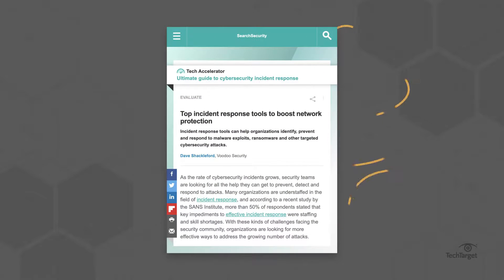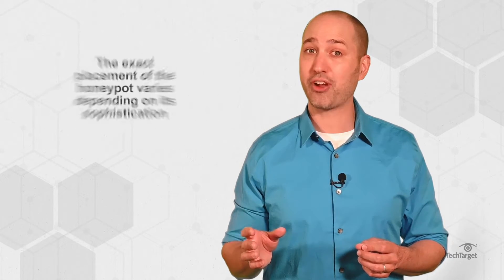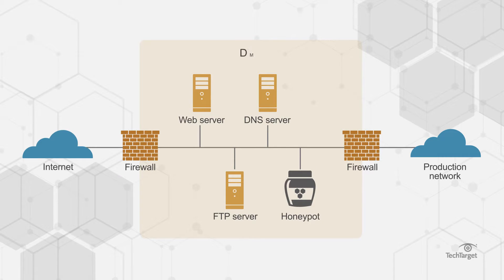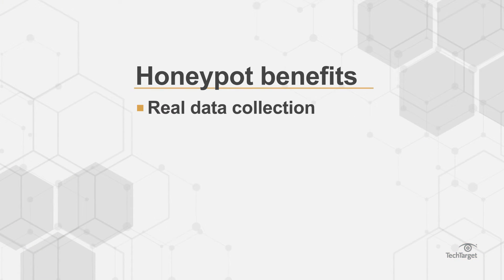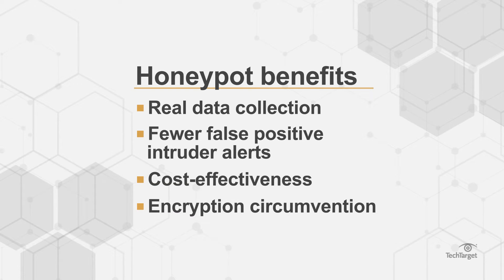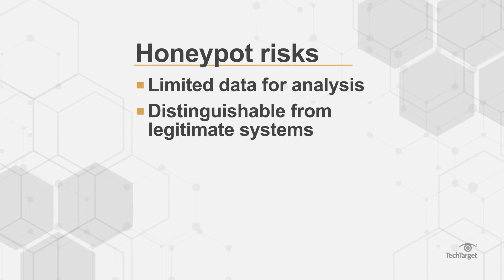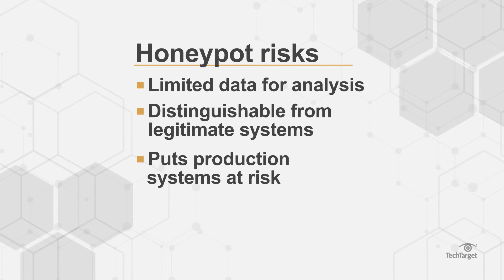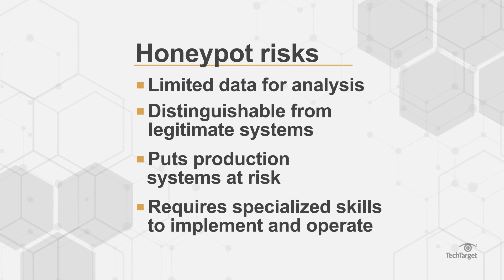What is a Honeypot (Cybersecurity)? Honeypot Benefits and Risks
A honeypot in cybersecurity is a decoy set up to appear to hackers like a high-value asset, like a server. The idea behind it is that attackers will go for the decoy server, instead of an organization’s actual server. The purpose? To either study hacking activity, or to draw intruders away from the real network. Honeypots can be risky, though, as they do eventually connect back to the main system and can put the network at risk.